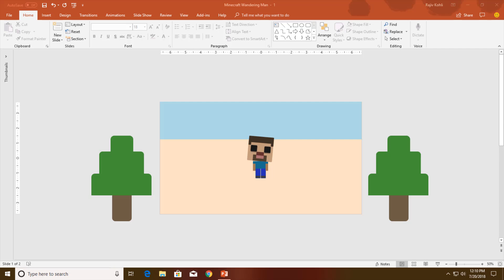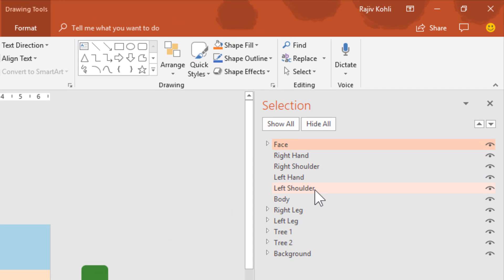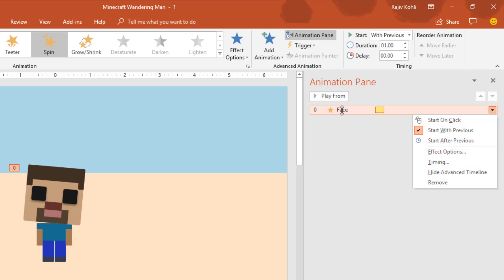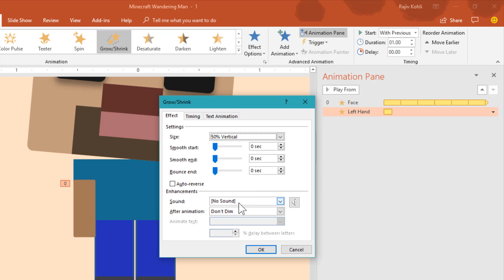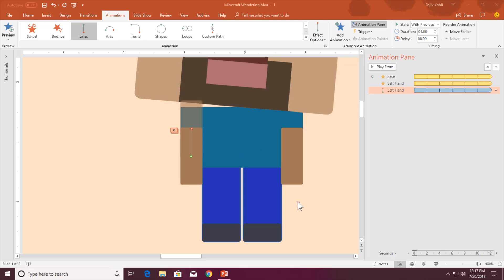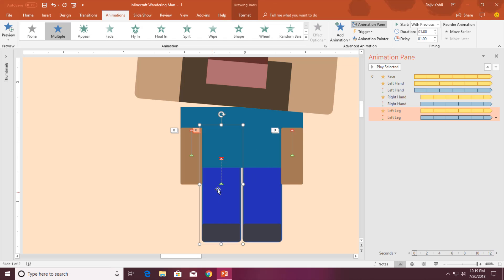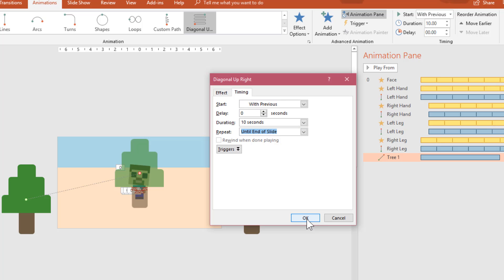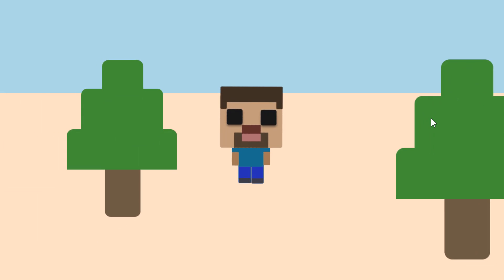Create Minecraft Animation in PowerPoint: Vending Man & Trees Tutorial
Unlock the secrets of PowerPoint animation with this comprehensive tutorial! Join Rajiv Kohli on "The Teacher" channel as he guides you through the step-by-step process of creating a captivating Minecraft Vending Man animation. 🔍

Key Points:

1. Object Creation: Learn the art of crafting detailed objects using PowerPoint's versatile shape tools. Rajiv demonstrates how to use rounded corner rectangles to construct the iconic Minecraft Vending Man and trees, emphasizing the importance of precision.

2. Selection Pane Mastery: Dive into the intricacies of the Selection Pane. Understand how to efficiently manage and organize objects, making the animation creation process smoother and more manageable.

3. Animations Unveiled: Explore the magic of animations! Discover the specific animation techniques used to bring the Vending Man to life. Rajiv breaks down the Spin animation applied to the head and introduces the Grow Shrink effect for realistic limb movement.

4. Motion Paths Magic: Witness the power of motion paths in PowerPoint. Rajiv demonstrates how to apply diagonal upright motion paths to trees, creating a visually engaging effect where they move behind the Vending Man seamlessly.

5. Fine-Tuning with Delay: Understand the importance of timing in animation. Learn how to use Animation Painter to replicate animations across objects, introducing subtle delays to create a synchronized and polished visual experience.

6. Repeat and Auto-Reverse: Rajiv demonstrates how to set up animations to repeat until the end of the slide, ensuring a continuous loop of the Minecraft Vending Man scene. Auto-reverse features add an extra layer of realism to the animation.

7. Engaging Viewers: The tutorial emphasizes viewer engagement, encouraging likes, shares, comments, and subscriptions. Rajiv invites feedback, making the learning experience interactive and collaborative.

8. Optimized Tutorial:** This tutorial is structured for easy understanding, with zoom-ins for detailed explanations and a live slideshow demonstration. The clear instructions and visual aids make it accessible to both beginners and intermediate PowerPoint users.

Whether you're a PowerPoint novice or looking to elevate your animation skills, this tutorial provides valuable insights and practical tips for creating a mesmerizing Minecraft Vending Man scene. 🚀

⏩ You can also make this Front Walk Cycle Animation in the following versions:
Microsoft PowerPoint 2007 / 2010 / 2013 / 2016 / 2019 / PowerPoint 365